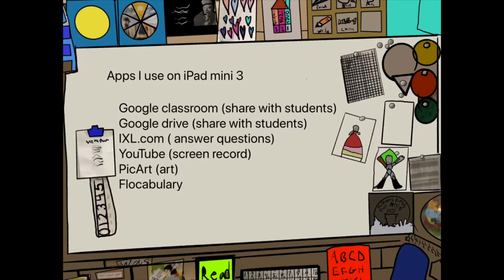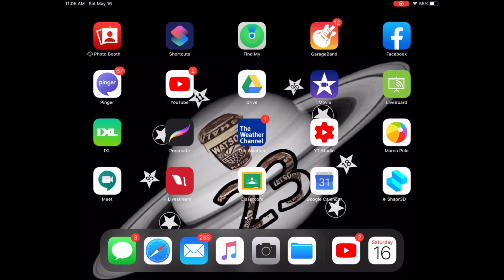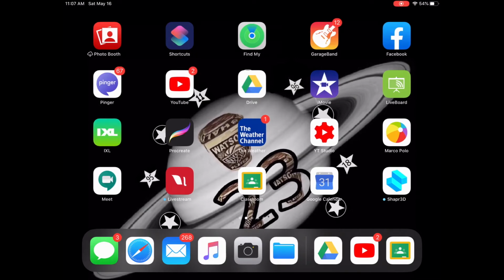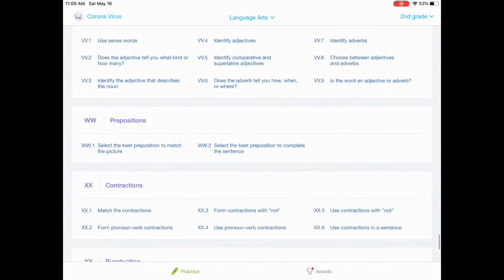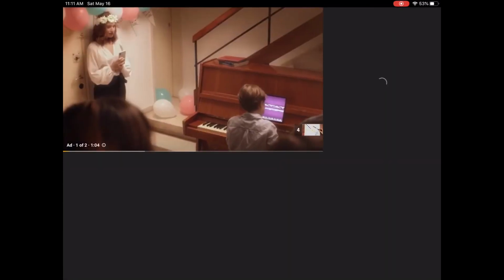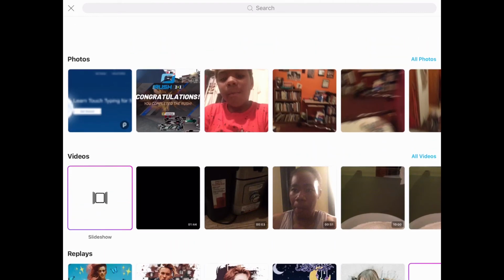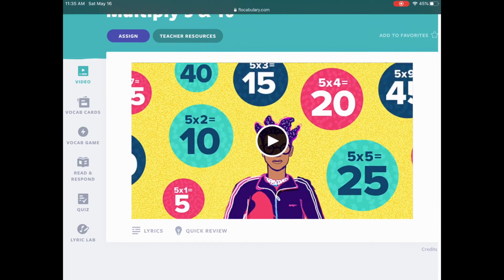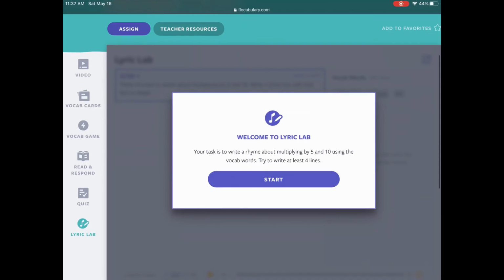How I teach Remotely